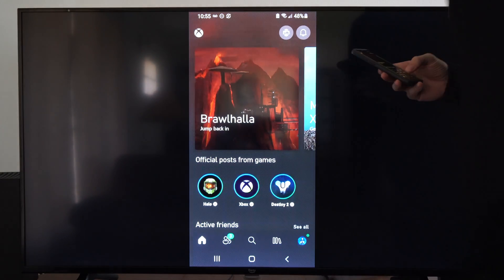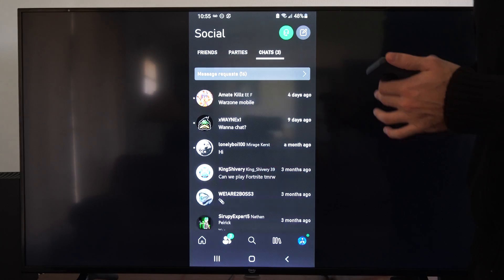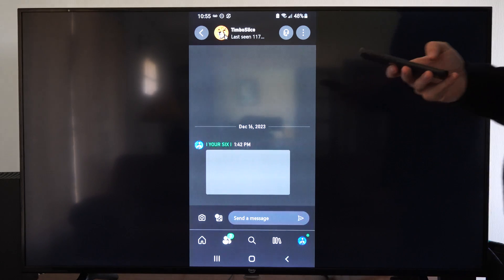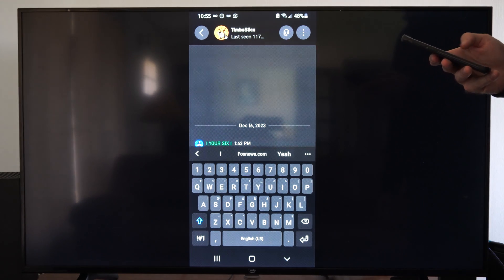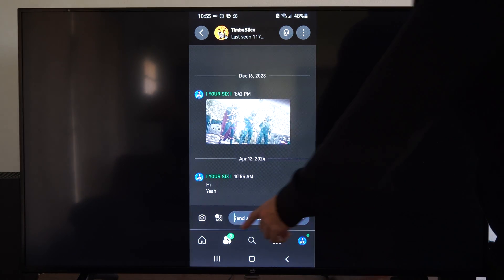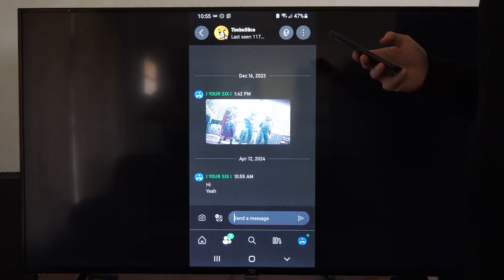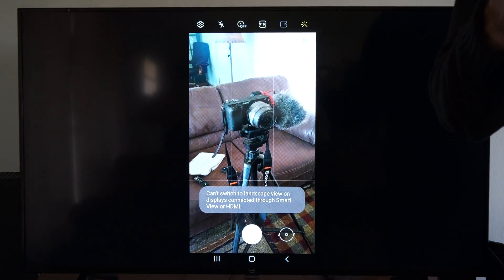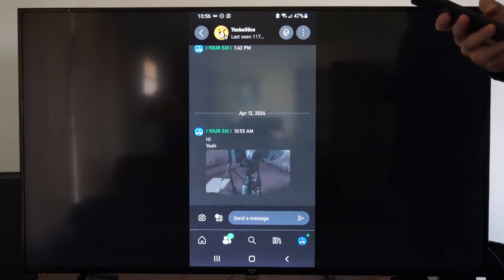How to Send a Message & Text on Xbox App (Easy Tutorial)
Here’s how you can send messages and texts using the Xbox app on different platforms:

Xbox Console:
If you have a game running:

Select Parties & chat - New chat.

Enter a gamertag or choose someone from your friends list.
Type your message and select Enter. For voice chats, press the View button 🎙️ while wearing a headset to record your message.

When you’re satisfied, hit Send message.
Xbox App for Mobile:

Open the Xbox app on your mobile device:
Go to the Social tab.

Select a profile from your friends list and send a message.
Alternatively, click the New chat icon, choose friends, and compose your message.

Press Enter to send.
Xbox App for Windows:

Open the Xbox app on your Windows device:
Navigate to the Friends tab.

Start a chat by selecting a friend or searching for their gamertag.
Type your message and hit Enter.